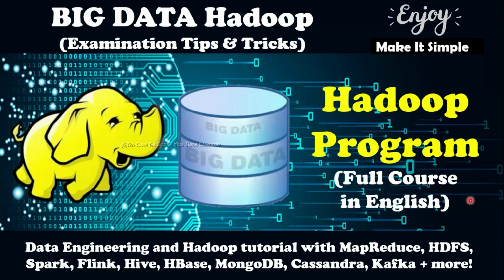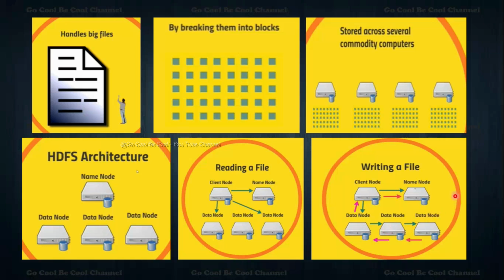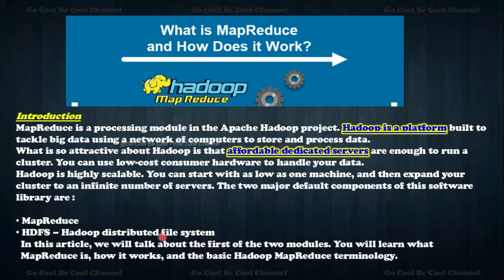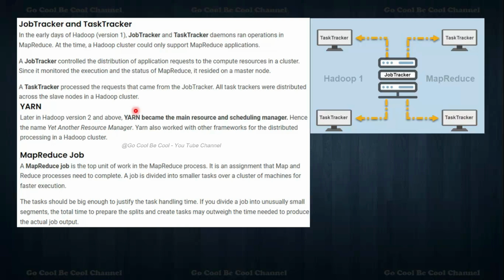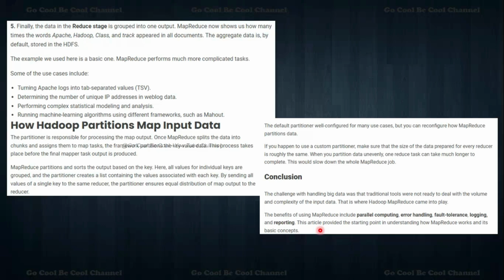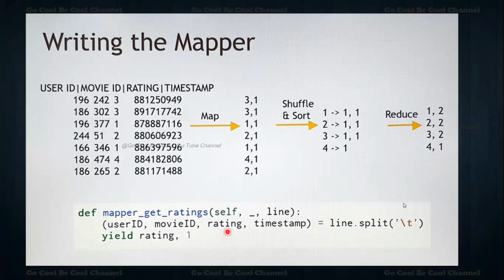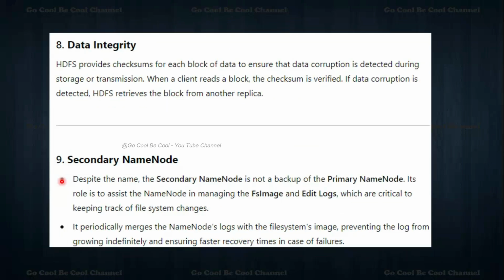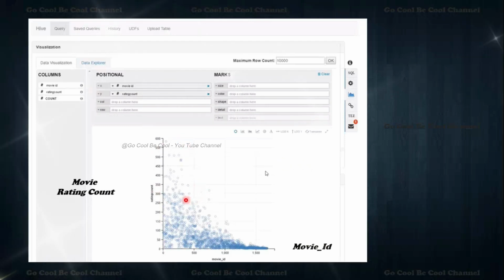Big Data Certification Course - Hadoop Programming, Data Engg & Graphical Presentation (Exam Tips)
Big Data Certification Course - Hadoop Programming, Data Engg & Graphical Presentation (Exam Tips & Tricks)

This Video is full & full of BIG DATA Certification Course, Hadoop Programming & Interview Preparation, 200 Q&A with Explanations, I have structured with latest available information, Tips, Exam Preparation and Introduction latest explanation, i made it very simple &

- How to Prepare for Examination (Basic Big Data Course)
- Hadoop Programming (End to End)
- Large Dataset Handling
- 200 Questions & Answer with explanation for Practice